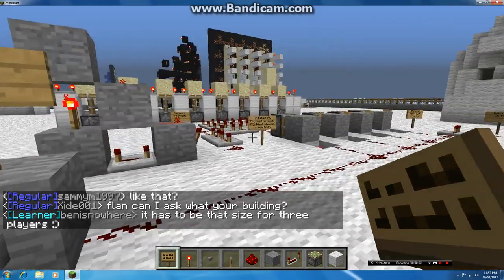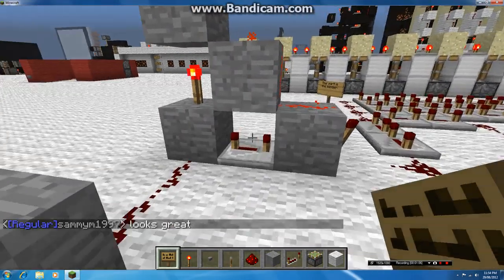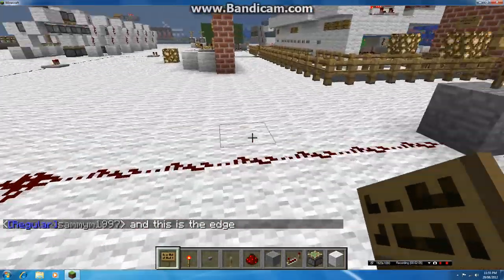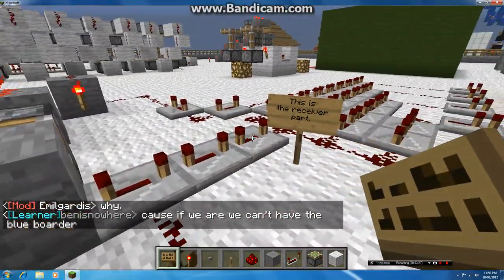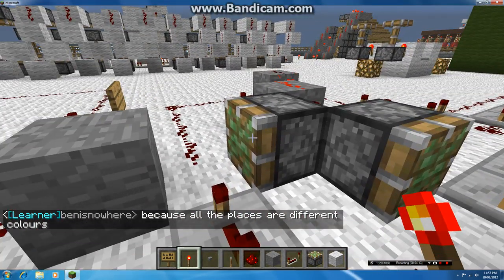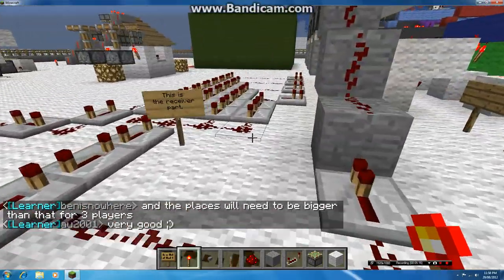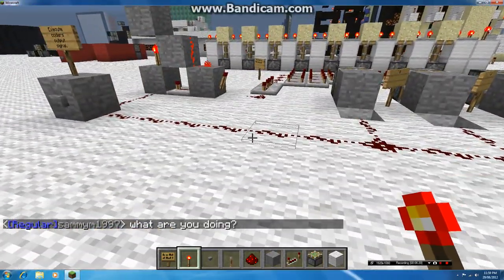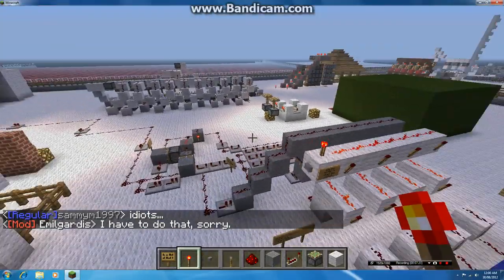Simple Redstone Multiplexer in Minecraft.